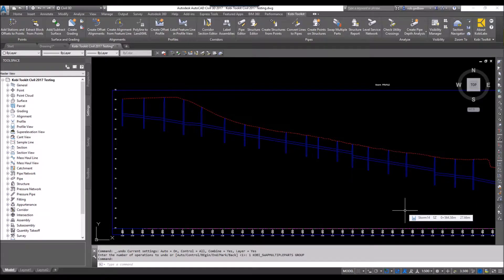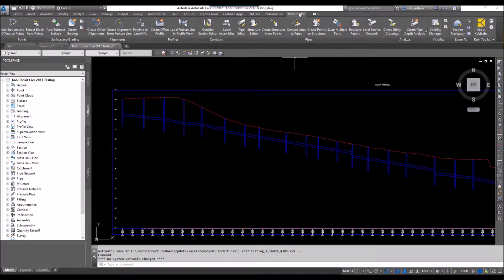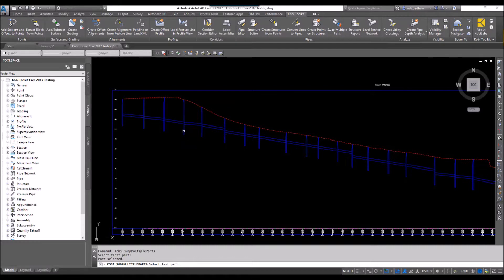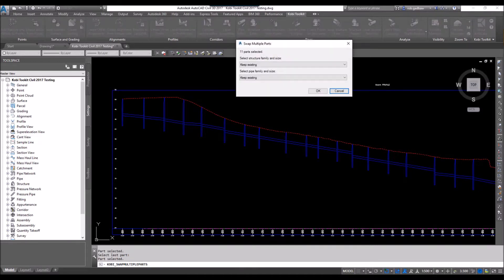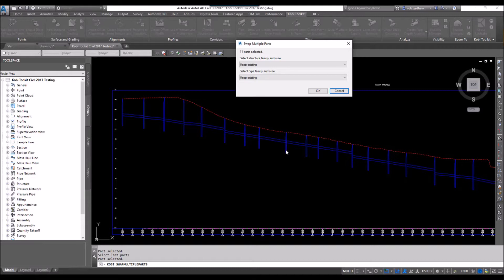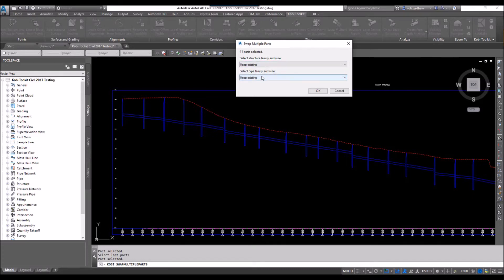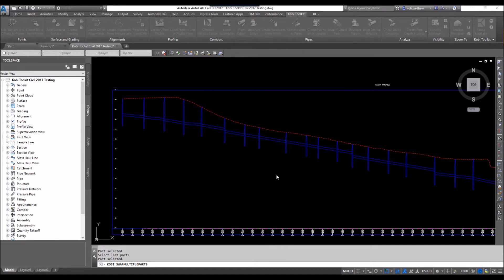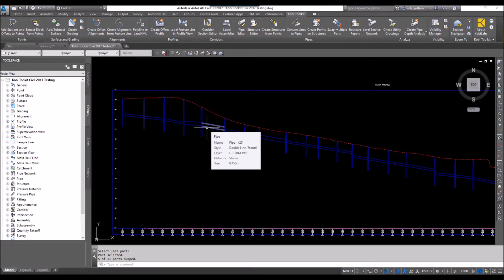Civil 3D Swap Multiple Parts - Kobi Toolkit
Civil 3D Swap Multiple Parts tool is included in Kobi Toolkit for Civil 3D.